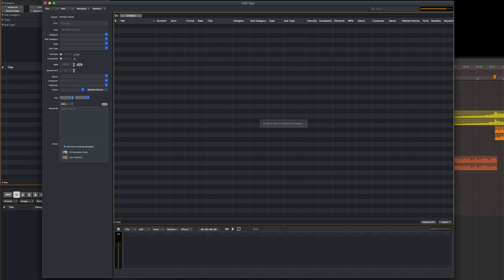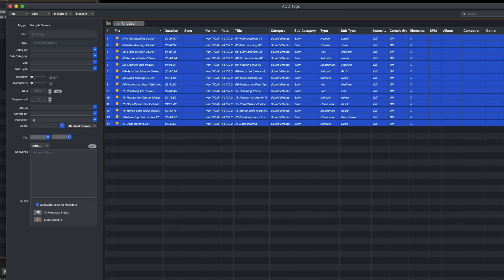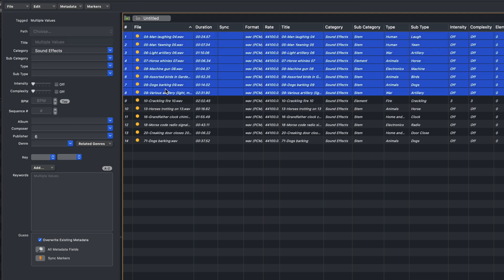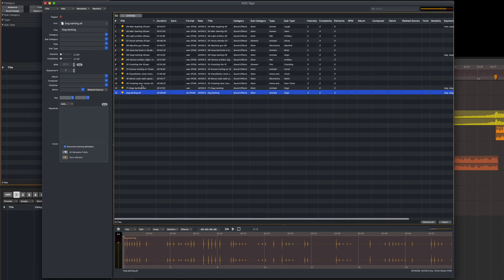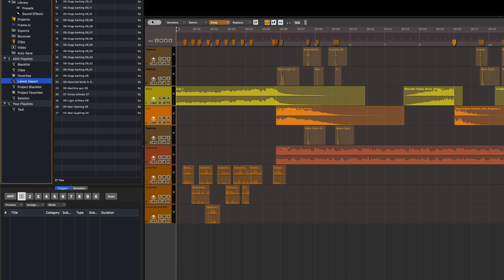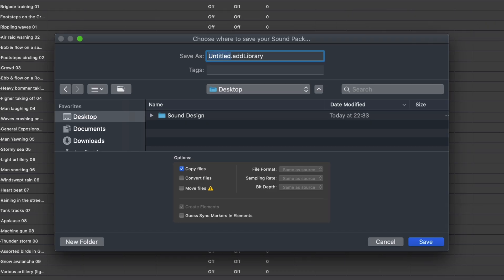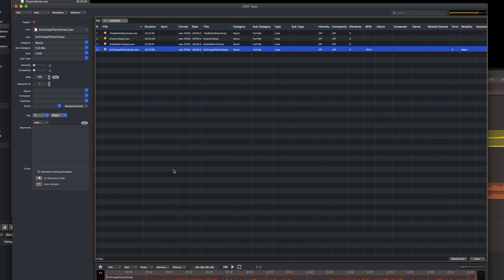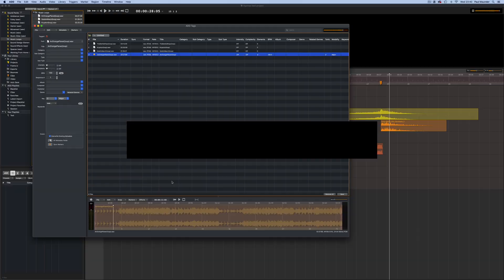Importer Tutorial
In this tutorial, we show you how to easily import sounds into Audio Design Desk.

Audio Design Desk is to audio software what Pro Tools was to the tape machine. It’s an entirely new breed of Digital Audio Workstation that artists can play like an instrument, revolutionizing the process of adding music and sound effects to picture and cutting down what can typically be a full day project to just a few minutes. It comes bundled with 20,000 sounds embedded with patent-pending Sonic Intelligence™, using AI-assisted content creation tools to enable filmmakers, sound designers, composers, and creators to produce cinema-quality compositions at the speed of thought, giving them a level of creative control that is unmatched by any other software.